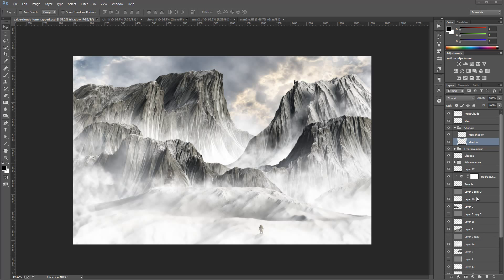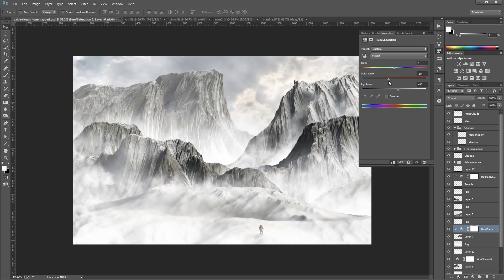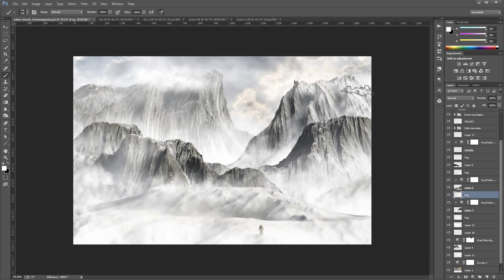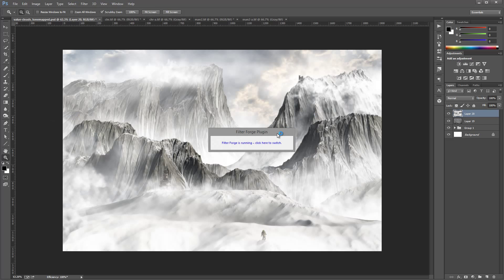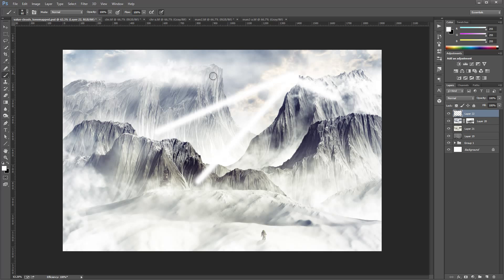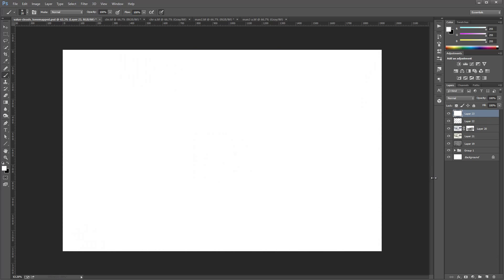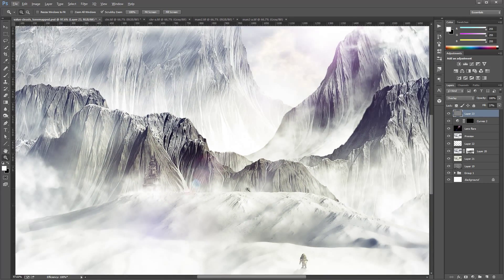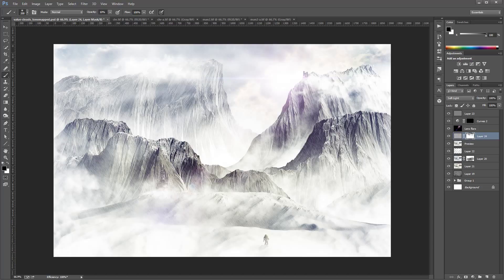Mountains Blending layers color correction smoke snow Part 9 of 9